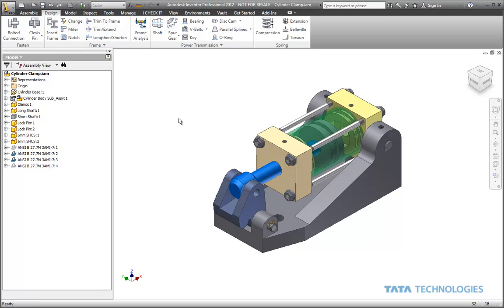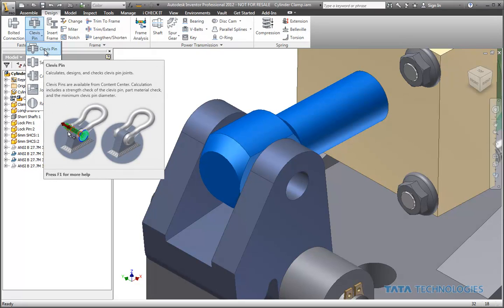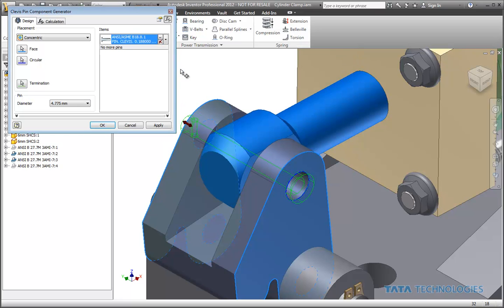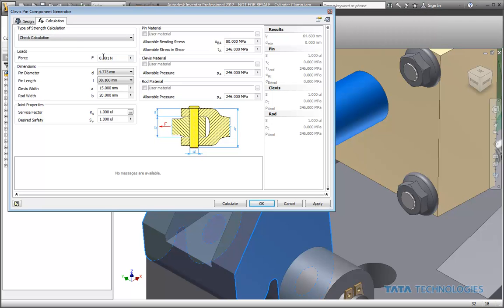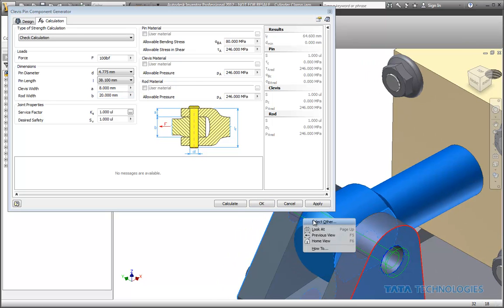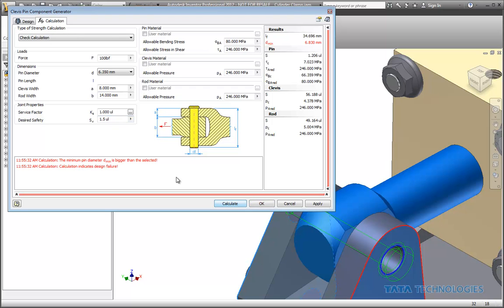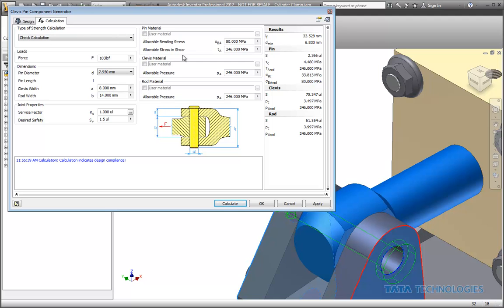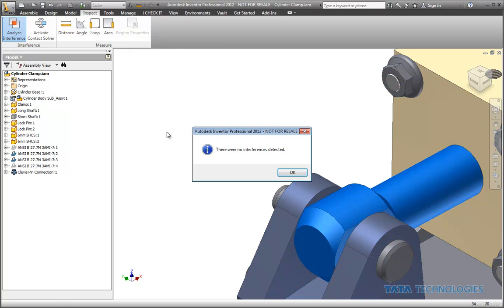Inventor Clevis Pins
Check out this example of the Clevis Pin calculator and generator in Autodesk Inventor.  This is but one of the many Design Accelerators in Inventor that allow users to concentrate on functional design rather than modeling tasks.